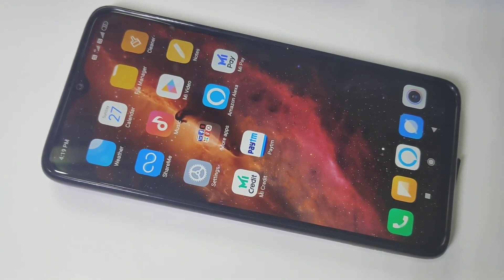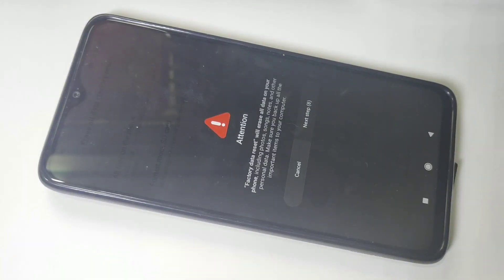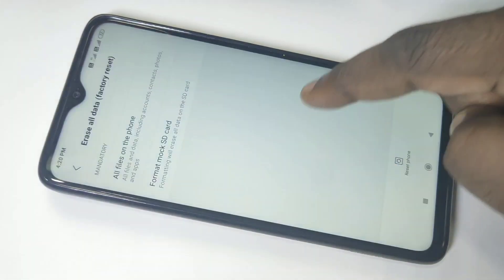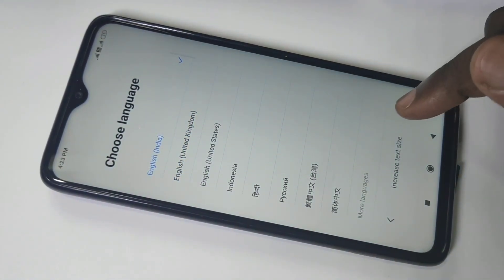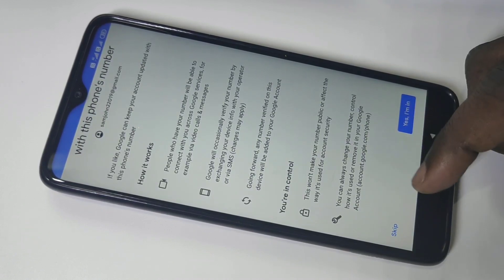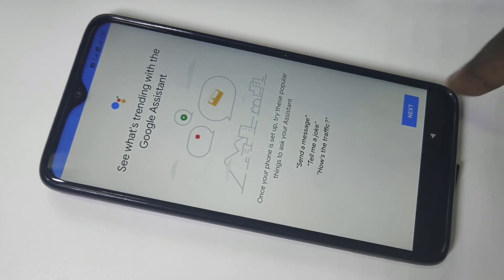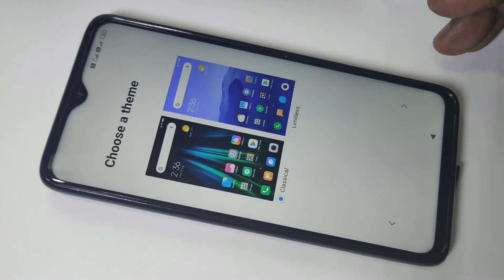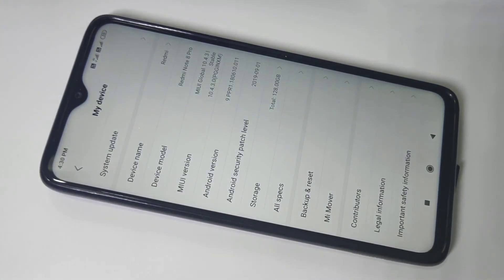Factory Data Reset Redmi Note 8 Pro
Factory Data Reset Xiaomi  Redmi Note 8 Pro